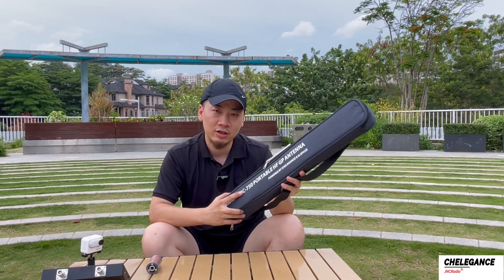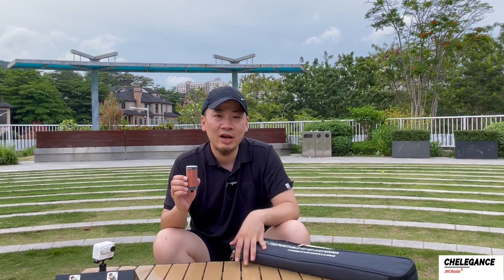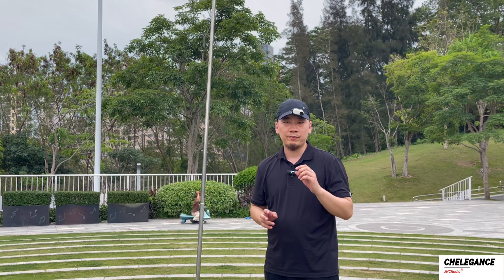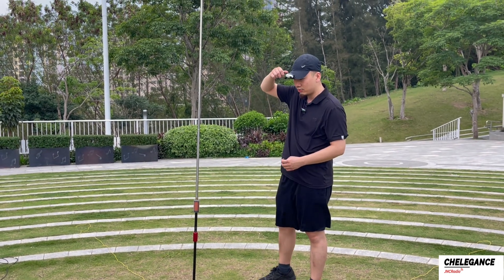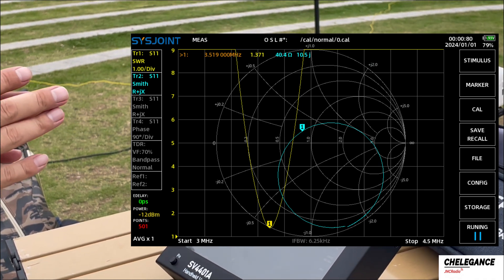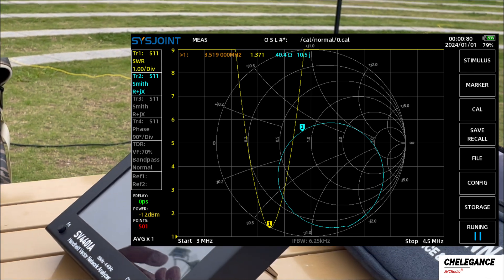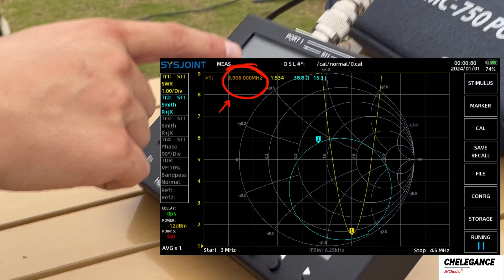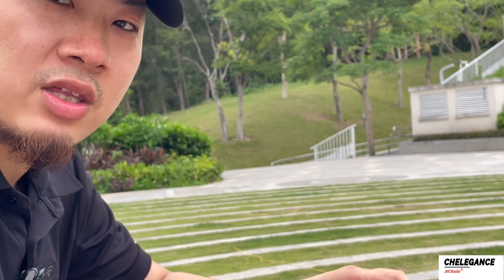MC-750+80m Coil-The Ultimate HF Antenna Combo!